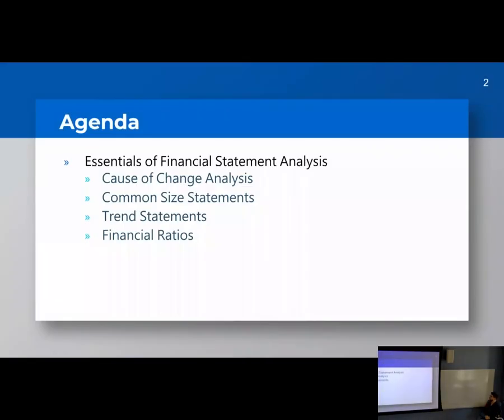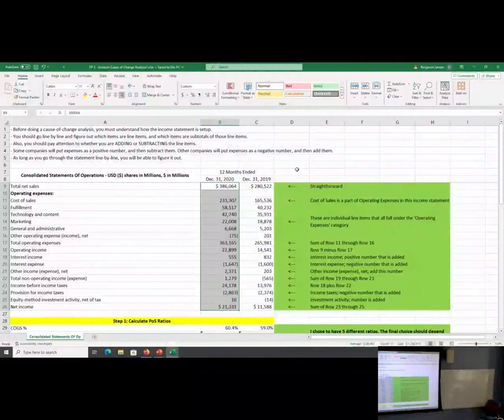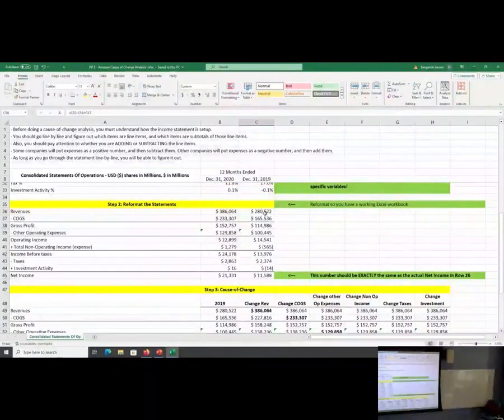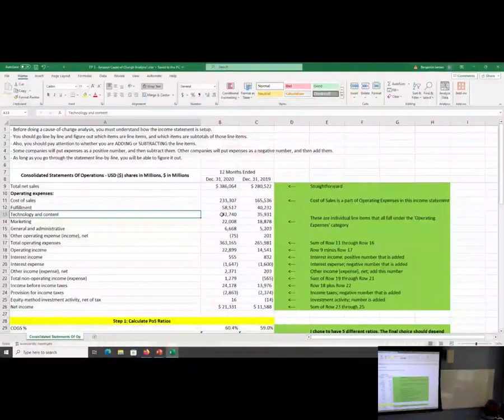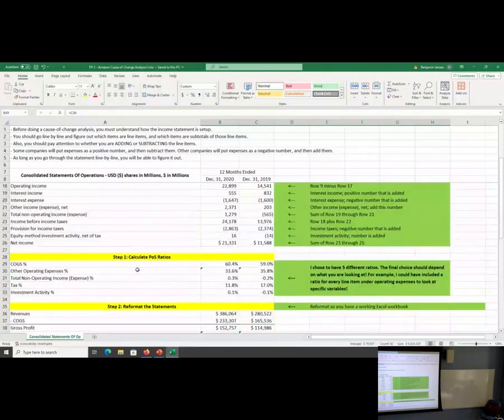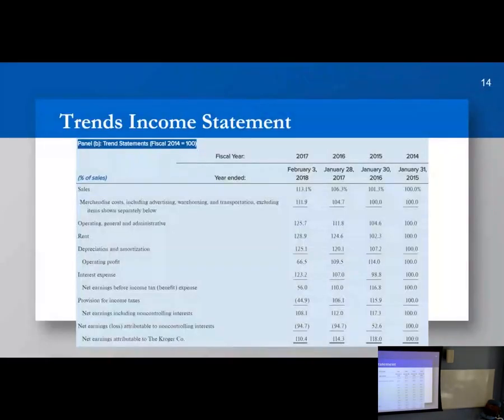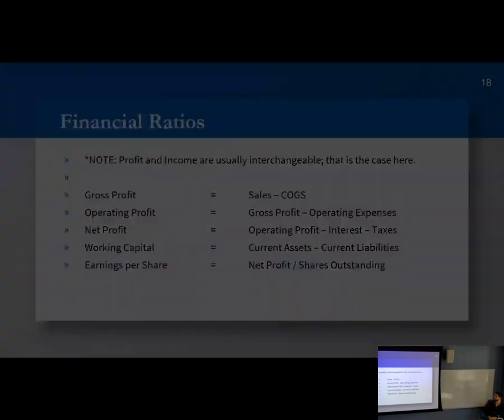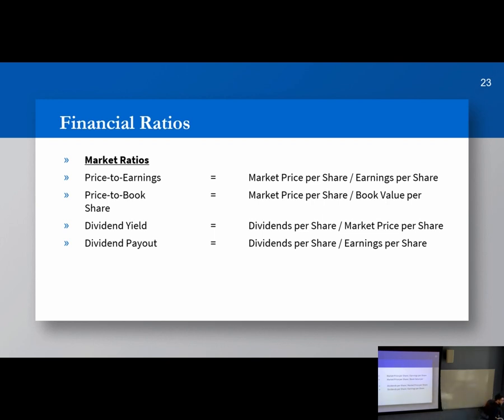Recording 4 Financial Statement Analysis FIN 4015 FSA Essentials 2